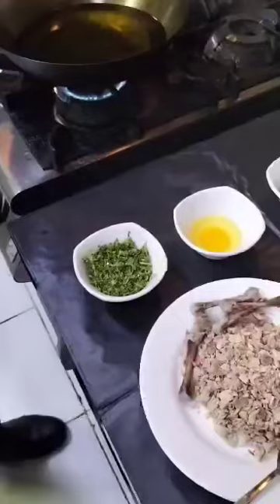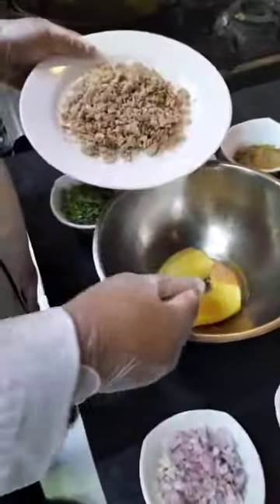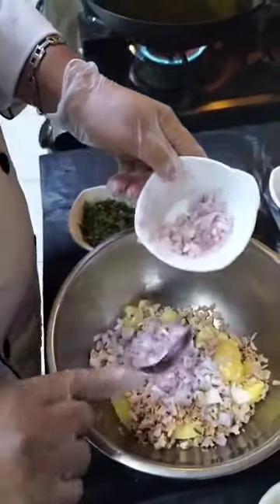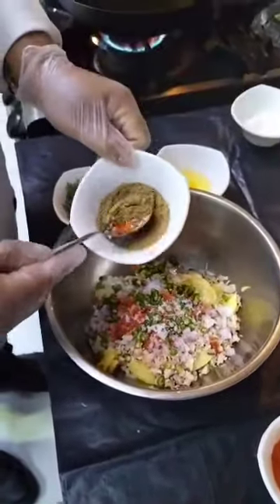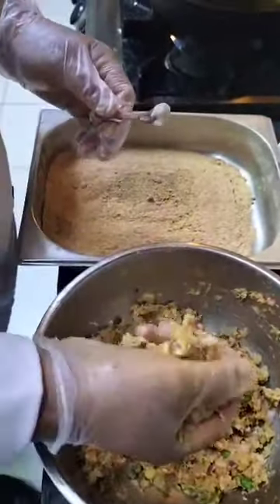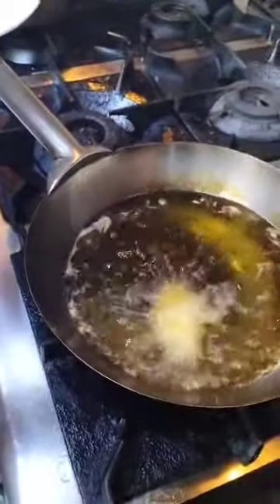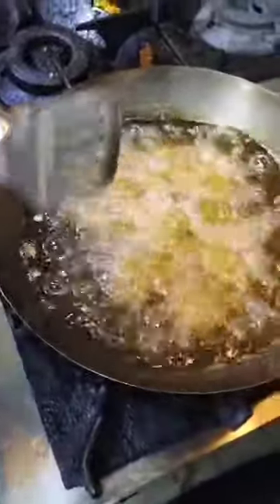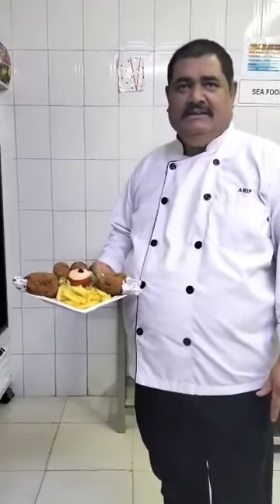Tangri kabab(Chicken+potato mesh)// تنگڑی کباب//Tangri Kabab Recipe By Chef Syed Arif